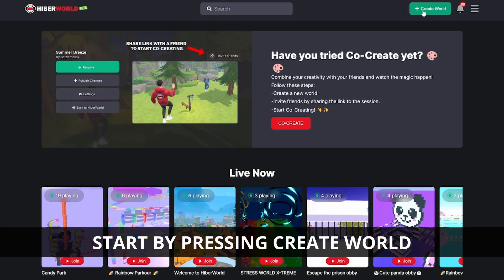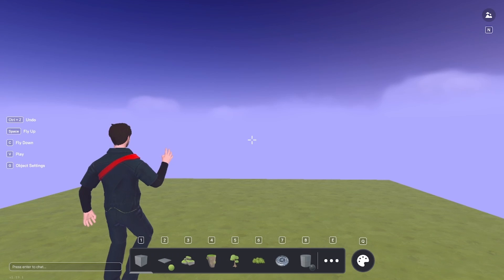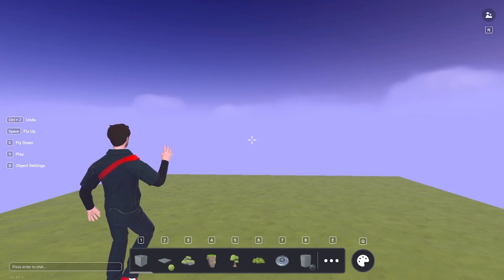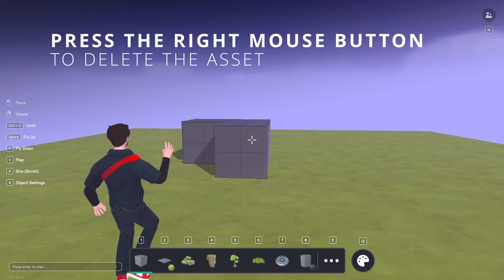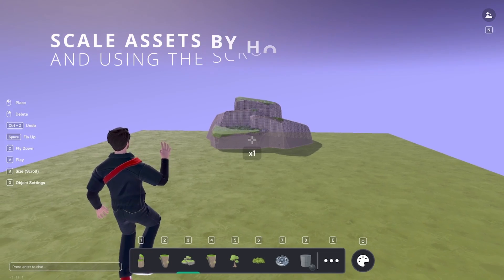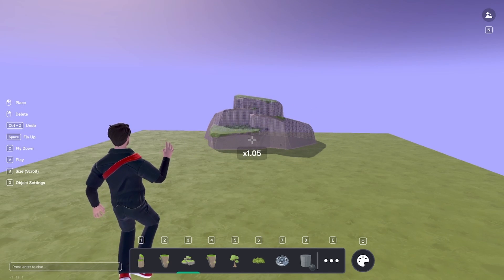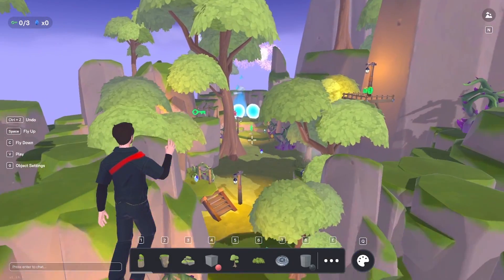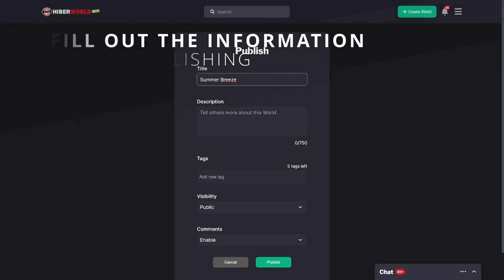HiberWorld Tutorial - Create Controls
As a part of our HiberWorld Tutorial series, we bring you Create Controls. Here you will learn how to control while in create mode, both basic and more advanced create controls. All so you can get started creating your next brilliant world!

Voice-Over by Ghosty.Razz